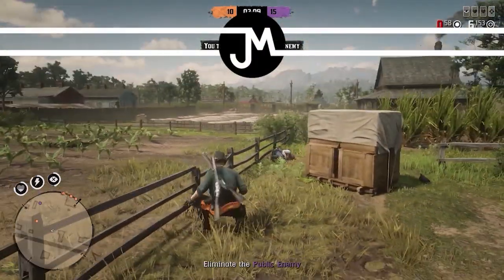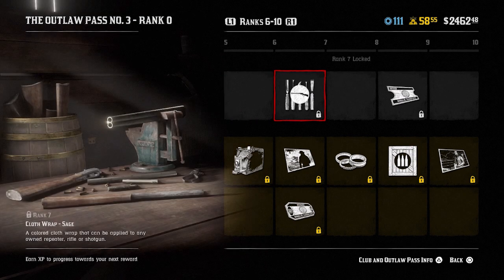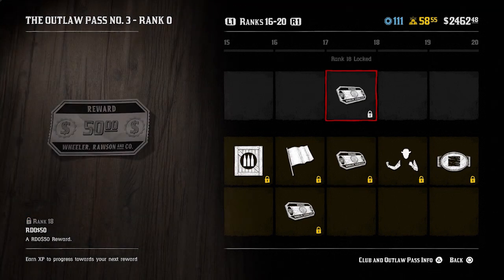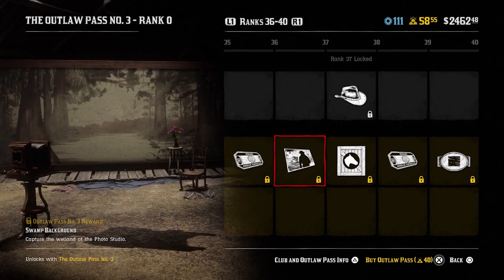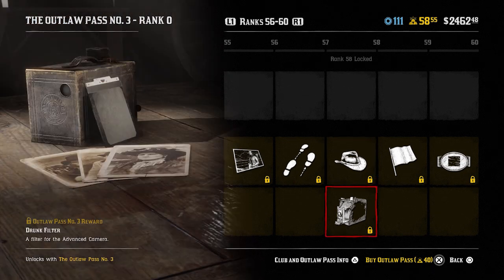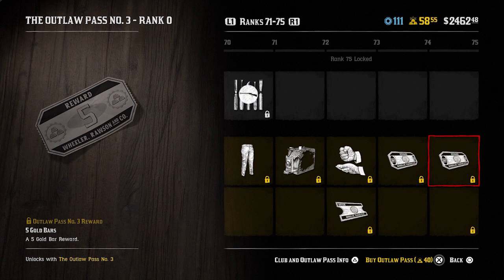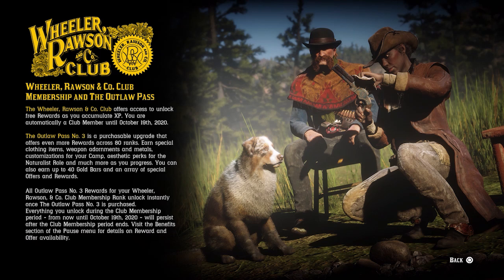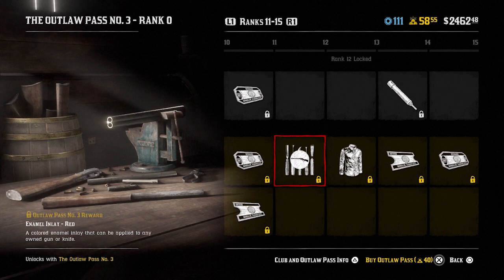DO NOT BUY! - New Outlaw Pass - All Items and Honest Review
This is a full round up of the new outlaw pass. I would love to recommend it but I just can't!

Cheers,

JmCooKie

.11,843.